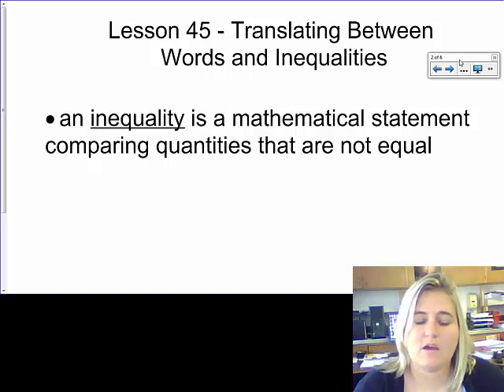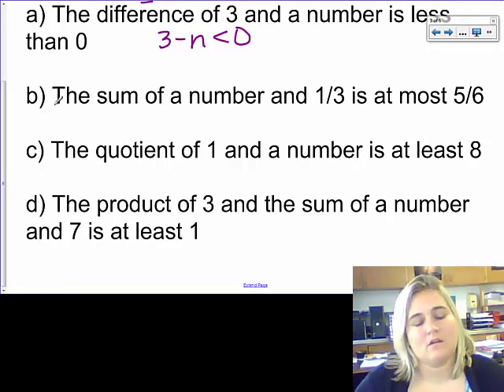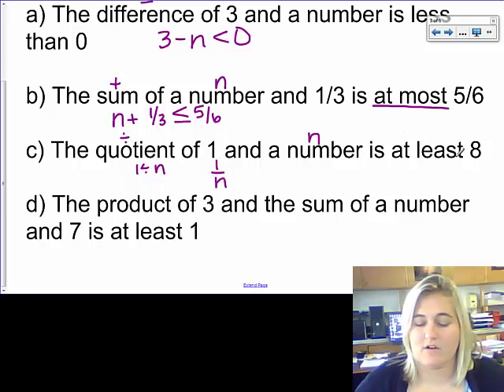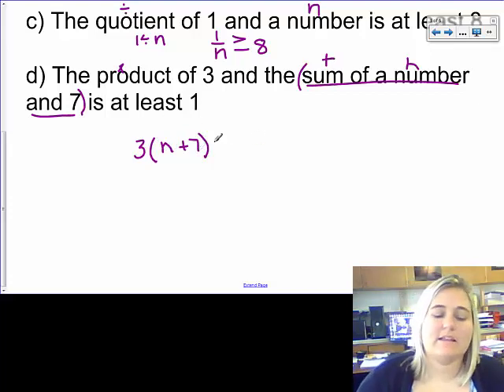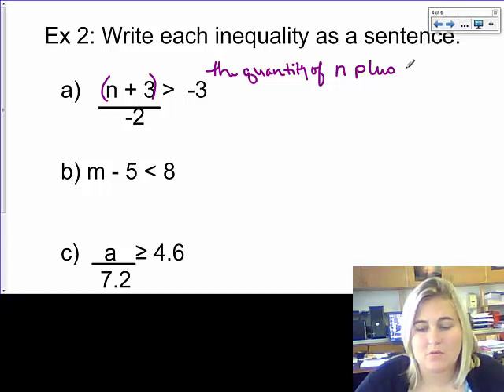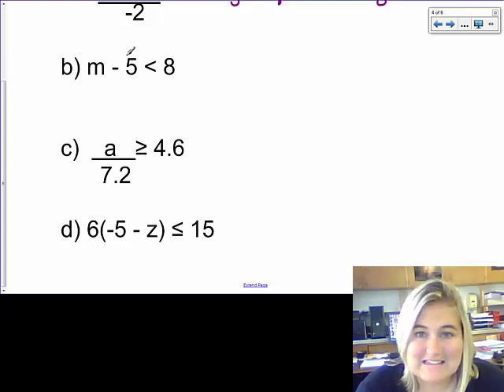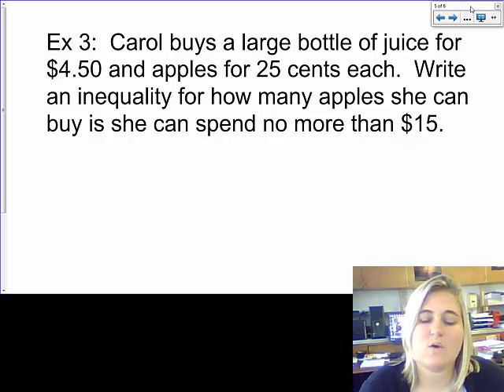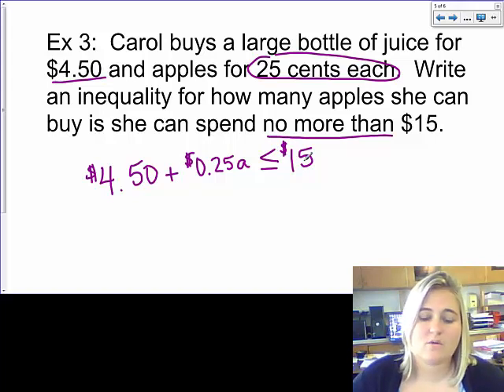Algebra 1 Lesson 45 Translating Between Words and Inequalities